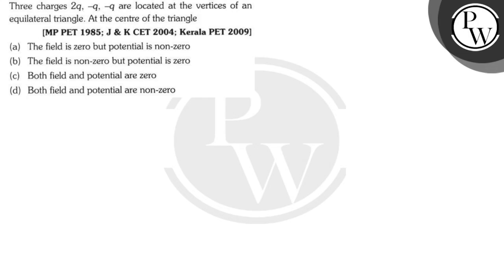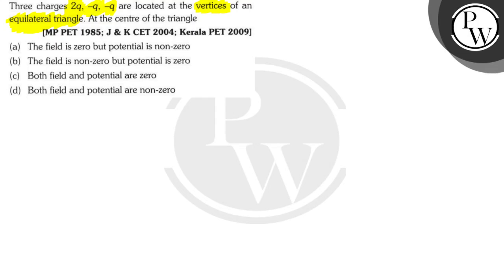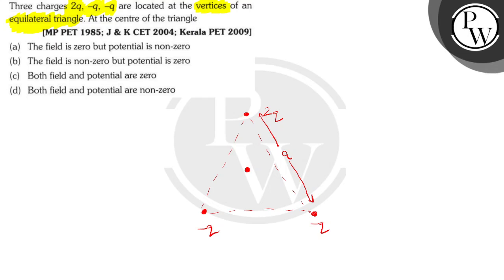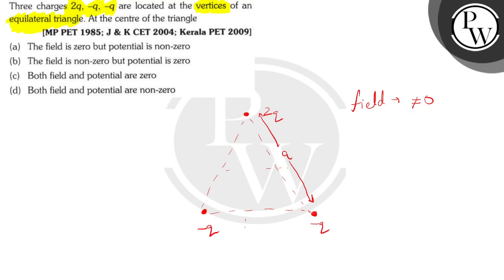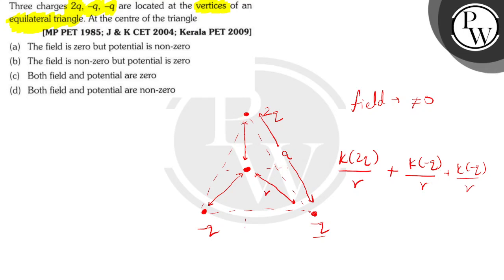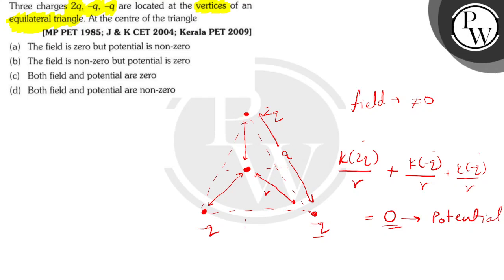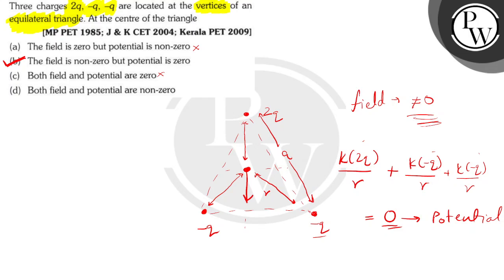Three charges 2 q,-q,-q are located at the vertices of an equilateral triangle. At the centre of ...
Three charges 2 q,-q,-q are located at the vertices of an equilateral triangle. At the centre of the triangle
[MP PET 1985; J & K CET 2004; Kerala PET 2009]
(a) The field is zero but potential is non-zero
(b) The field is non-zero but potential is zero
(d) Both field and potential are non-zero